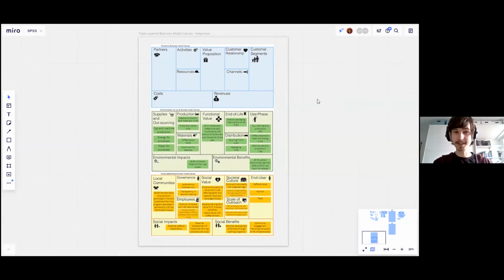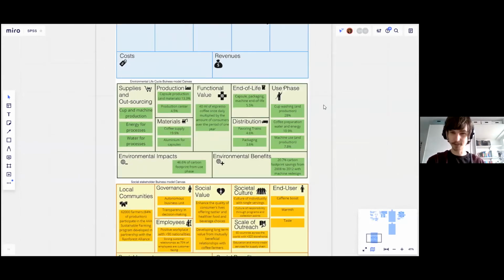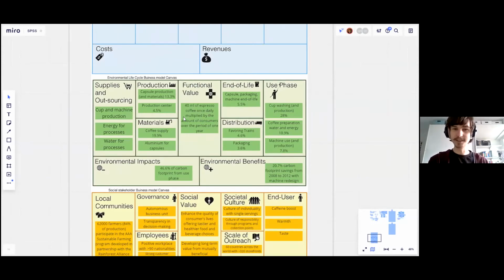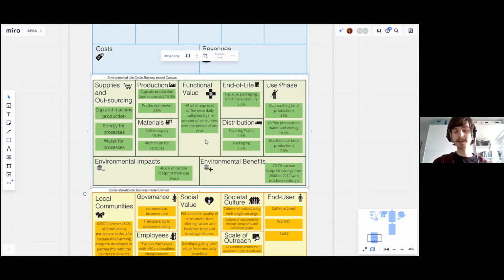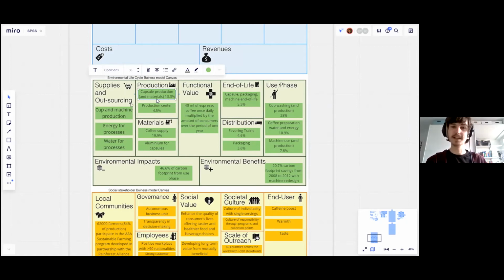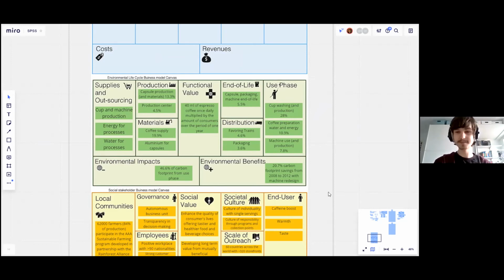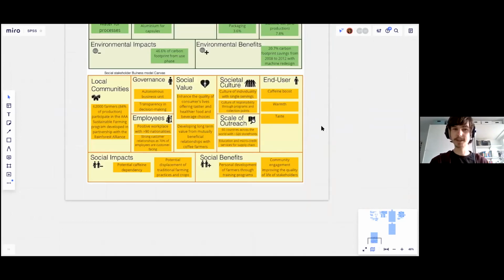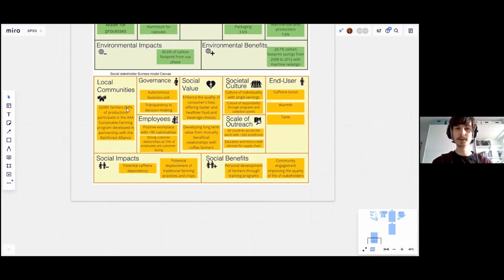SPSS & SBM Tools - Triple layered business model canvas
Course ID 5565 - IDE - TU Delft